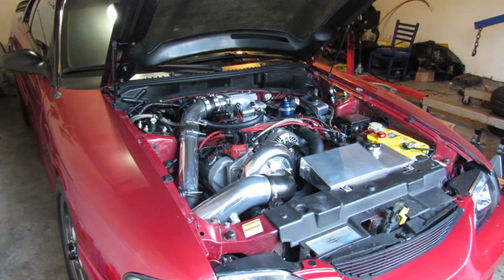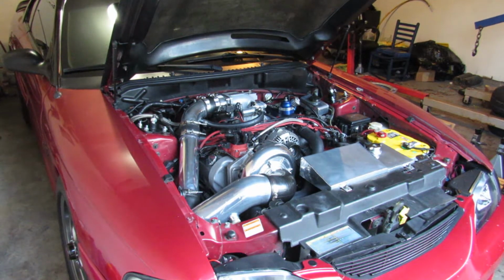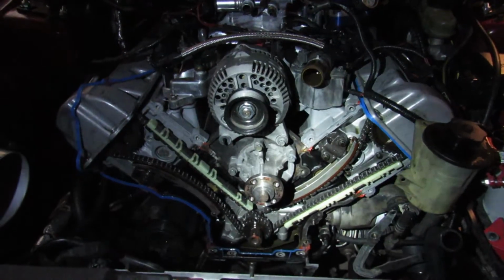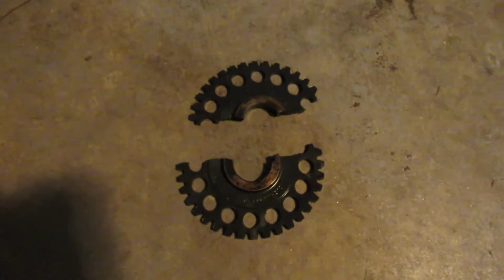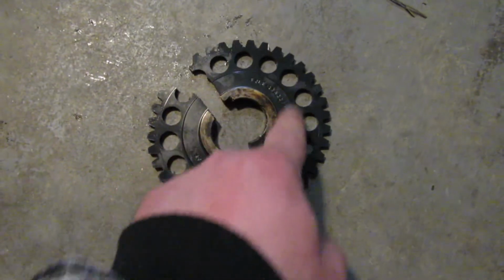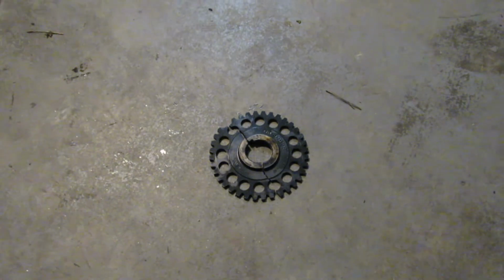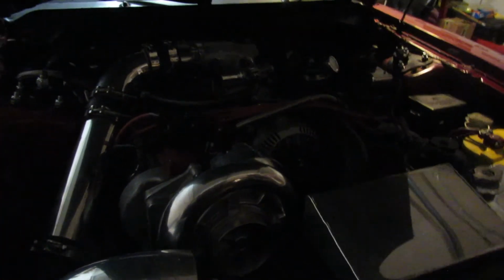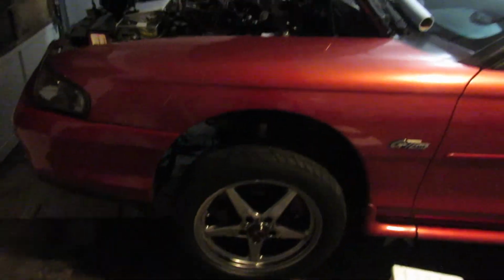You won't believe what broke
We headed to a car show about a week ago and stopped for fuel. When we got done the car would not start back up. We went and picked up the trailer and took it back home. Here is what we found wrong.